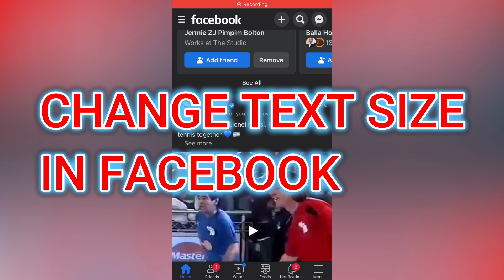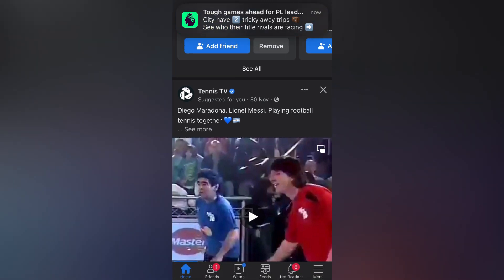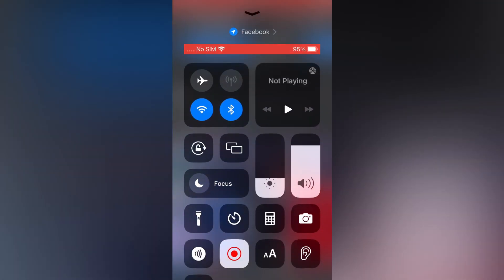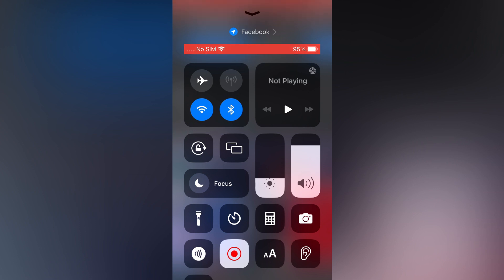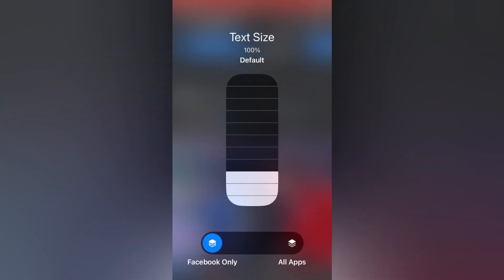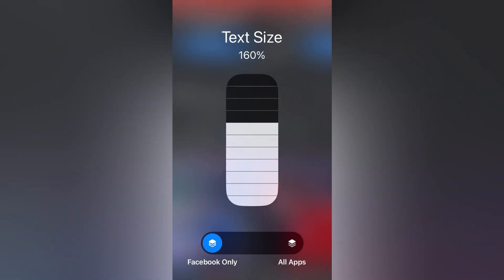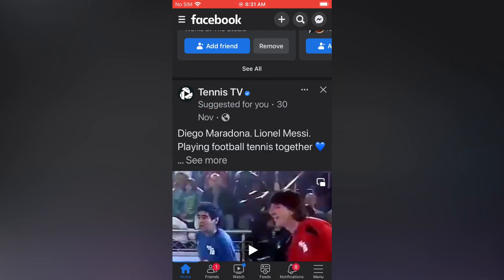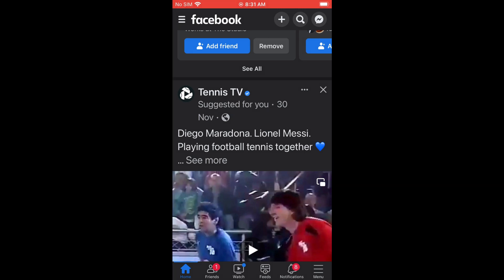HOW TO CHANGE TEXT SIZE ON FACEBOOK ON IPHONE 2024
HOW TO CHANGE TEXT SIZE ON FACEBOOK ON IPHONE